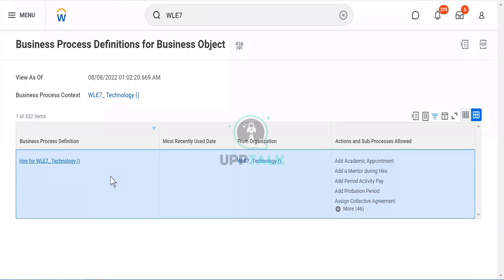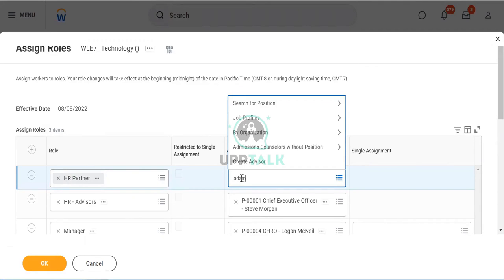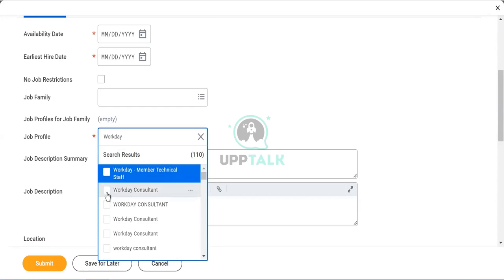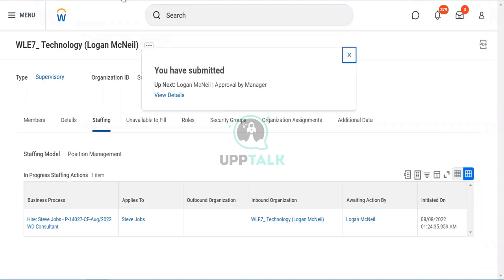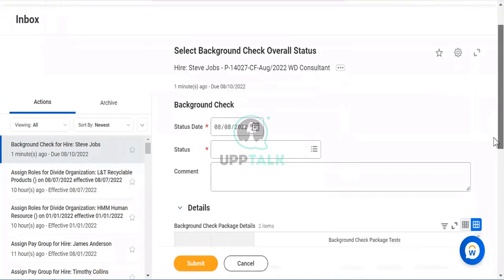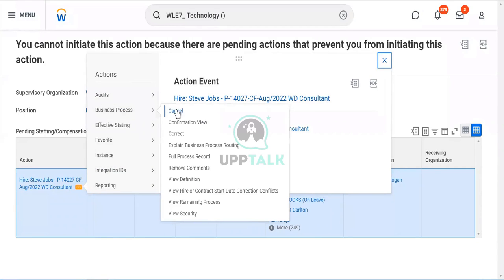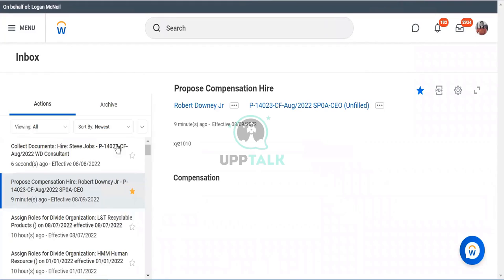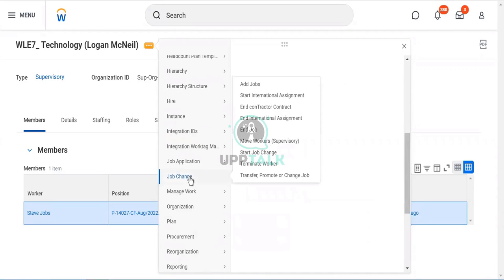Workday HCM Business Process | Workday HCM Assign Roles | Configure Roles in Workday HCM | UppTalk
🎯 Master Workday HCM with Ease!
Welcome to another 💡 Workday HCM Tutorial 💡 where we deep-dive into Business Process Definitions & Assigning Roles 🔄 within Workday! This step-by-step guide will help you level up your HCM skills in no time ⏰

🔥 What You'll Learn in This Video:

1️⃣ 🚀 What are Business Process Definitions in Workday?
➤ Understand the core components and structure 🧩 of business processes in Workday HCM!

2️⃣ 🧑‍💼🔄 How to Assign Roles Effectively
➤ Discover how to manage and assign key roles 🧑‍💻 for smooth process execution inside Workday!

3️⃣ ✅ 💡 Tips & Tricks for Configuring Workday Roles
➤ Pro-level tricks 🧠 to avoid common pitfalls and make configuration a breeze! 🌬️

4️⃣ 🎥📘 Hands-On Demo of Role Assignment
➤ Watch a real-time demo 👁️‍🗨️ to see everything in action! Don’t forget to pause and practice! ⏸️🖱️

🔍Workday HCM Business Process Topics:

Workday HCM
Assign Roles in Workday
Workday Business Process Tutorial
Workday HCM Training
Workday Admin Guide
Configure Workday Roles
Workday Tutorial for Beginners
Workday HR Tech
Business Process Framework Workday
HCM Systems Training